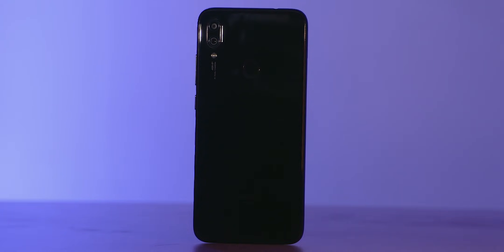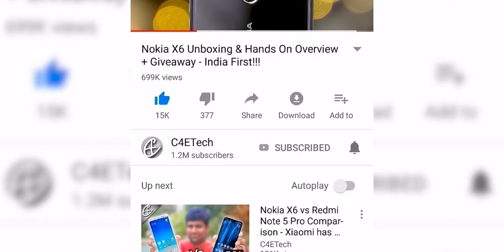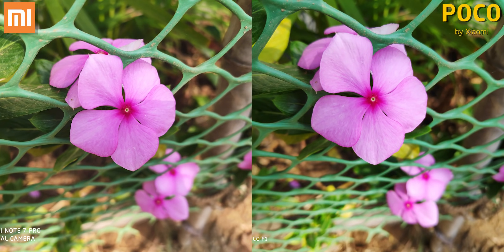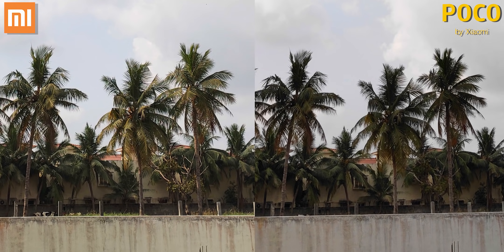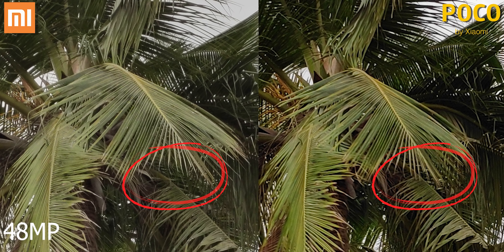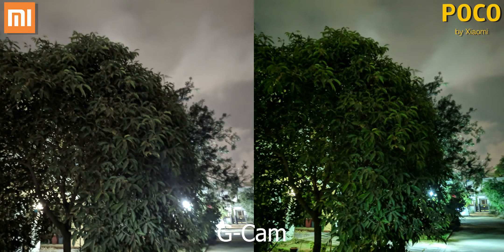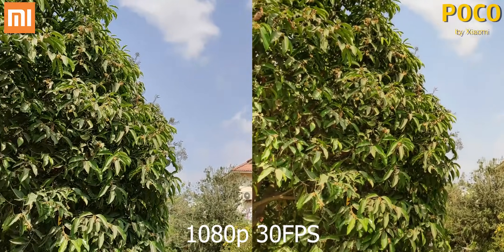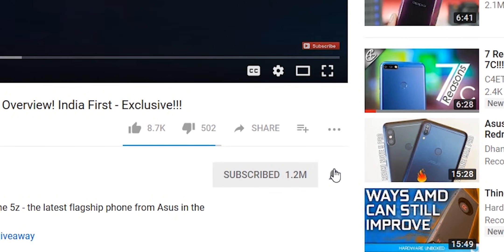Redmi Note 7 Pro vs Poco F1 - Best Camera Under 20k!!!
A lot of you guys wanted to see how the Redmi Note 7 Pro stacked up against the mighty Poco F1 especially when it came to the camera department. Well in this video do just that and even test out the G Cam performance on both these phone to determine which one is the best camera phone under 20k.

Talking about camera placements, to the back, we have a 12 MP primary camera paired with a 5 MP depth sensor on the Pocophone F1. The notch to the front of the Poco F1 houses the 20 MP selfie camera & an IR Sensor.

On the other hand we have a 48MP Sony IMX 586 on the Redmi Note 7 Pro that is coupled with a 5MP depth sensor. As for selfies we have a 13MP snapper.

Music Credits